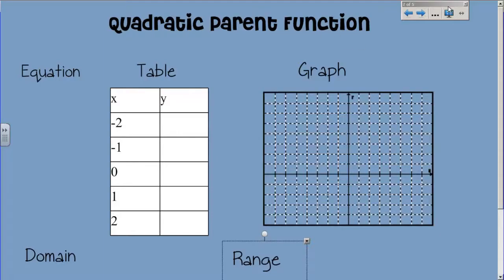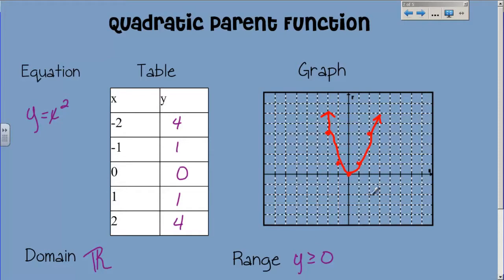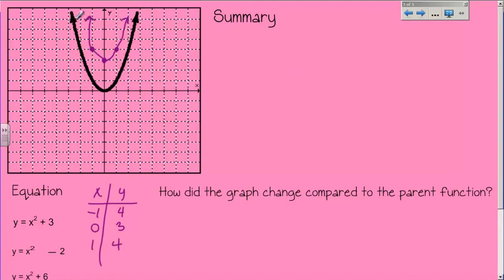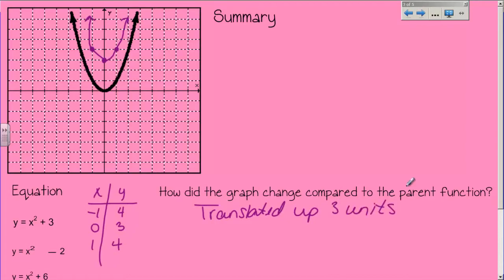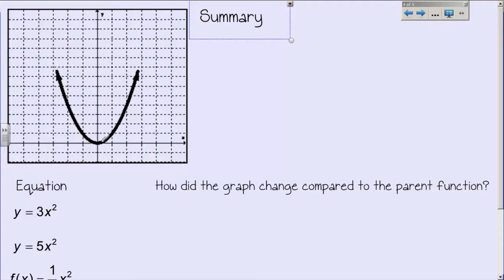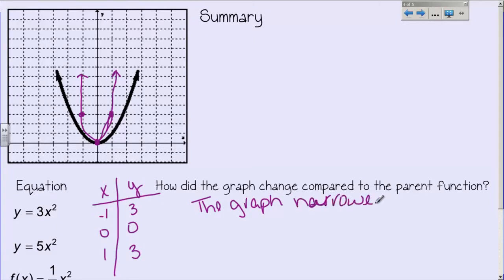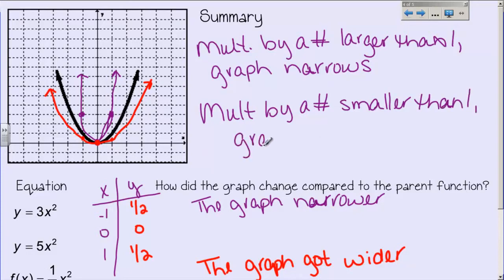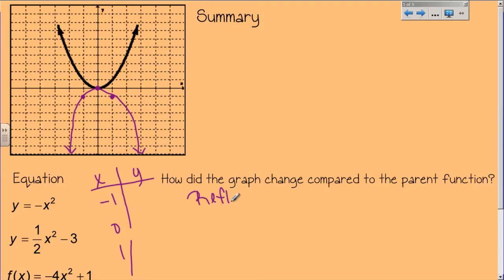9 1 Transformations of Quadratics